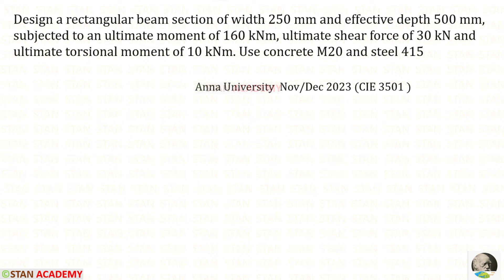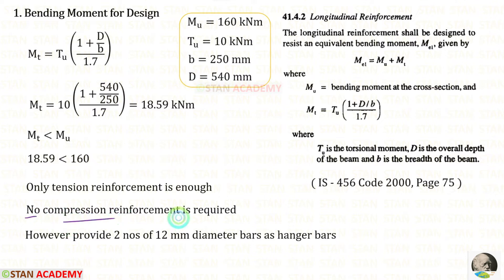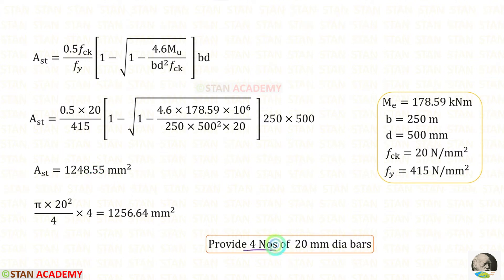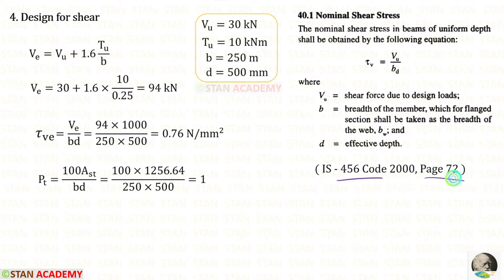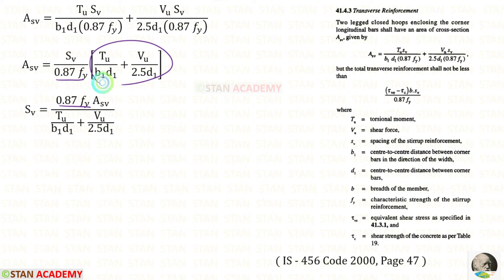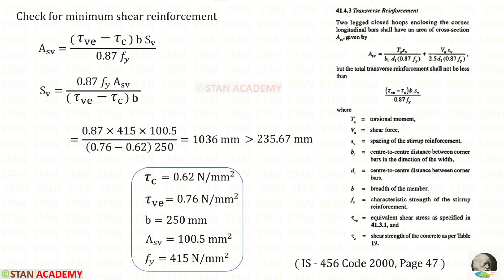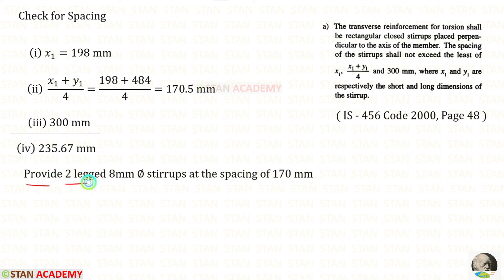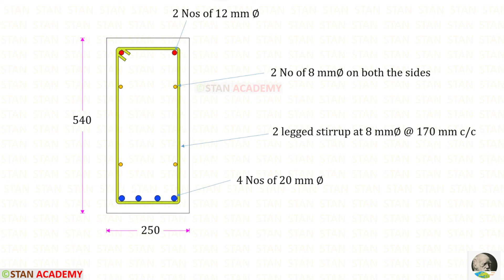Design for Torsion - Singly Reinforced Beam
Design a rectangular beam section of width 250 mm and effective depth 500 mm, subjected to an ultimate moment of 160 kNm, ultimate shear force of 30 kN and ultimate torsional moment of 10 kNm. Use concrete M20 and steel Fe415